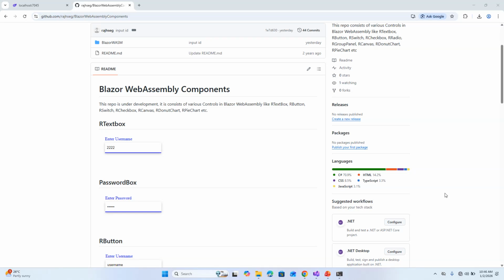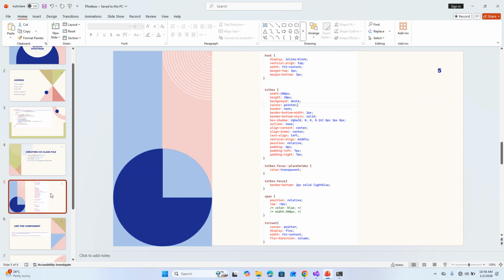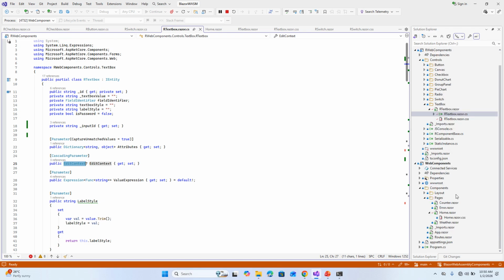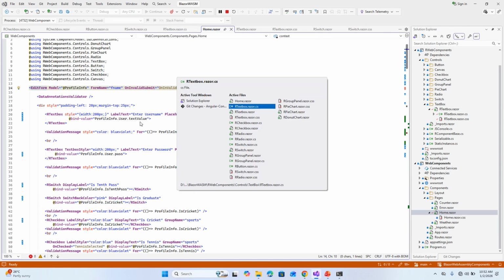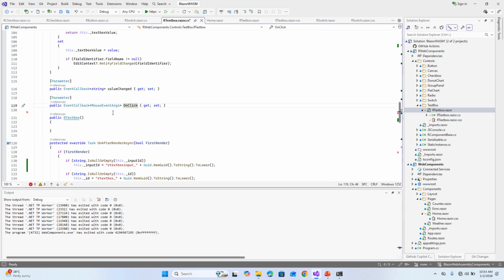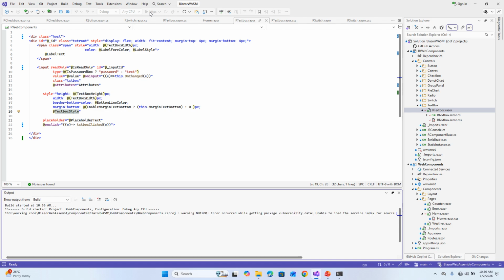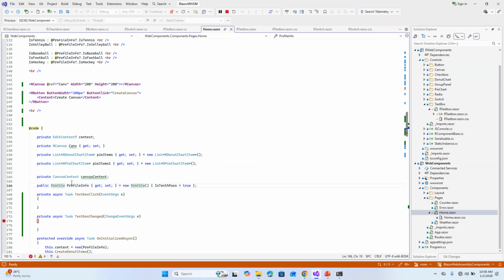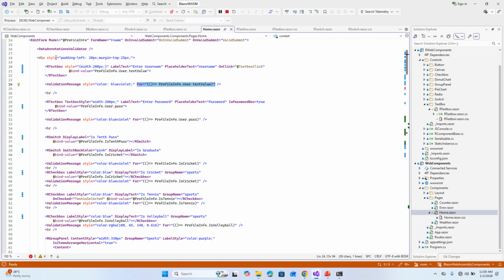How to Create Custom component in Blazor RTextbox